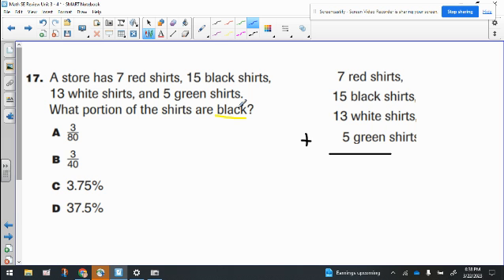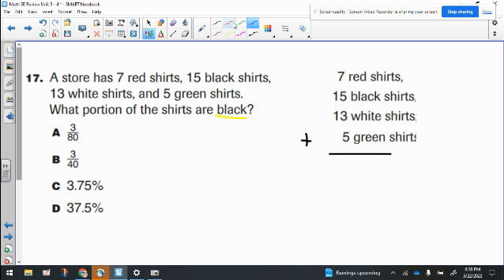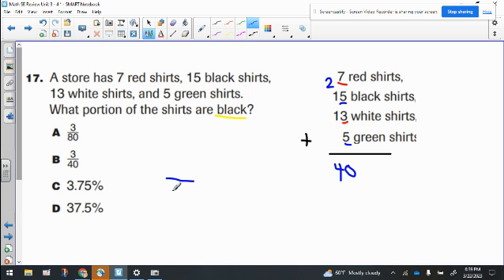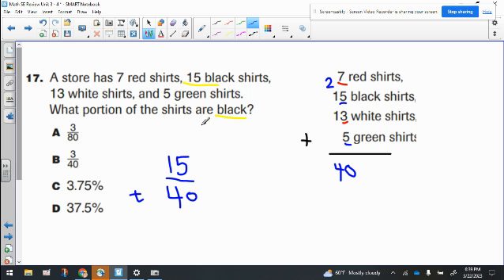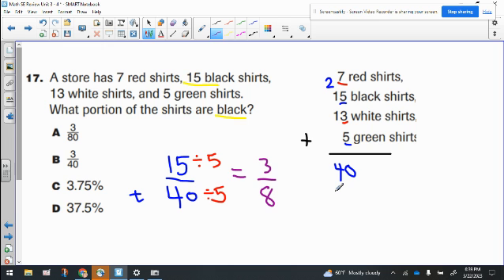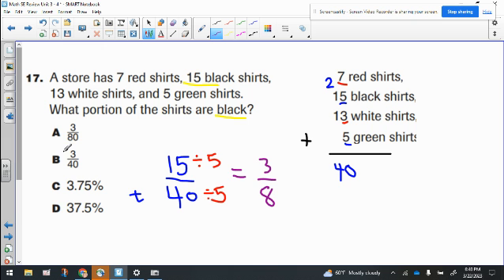Converting Fractions to Percents #17 help